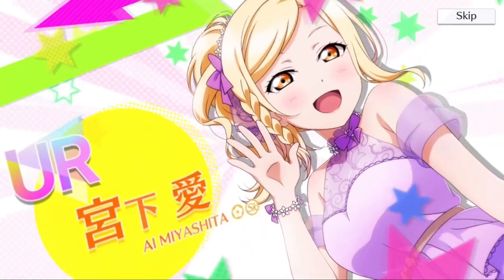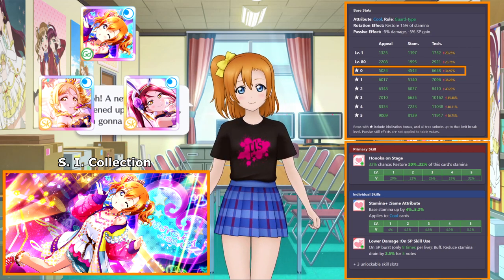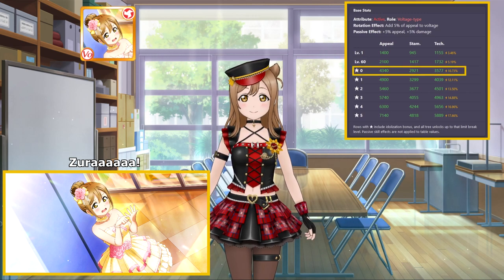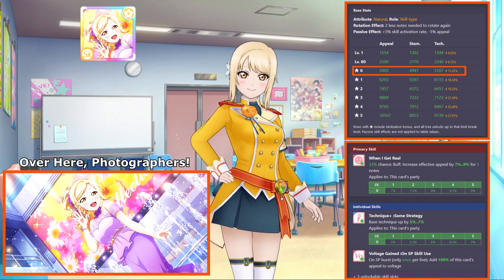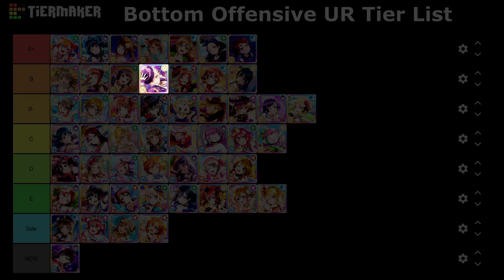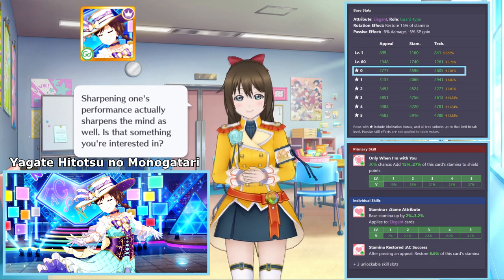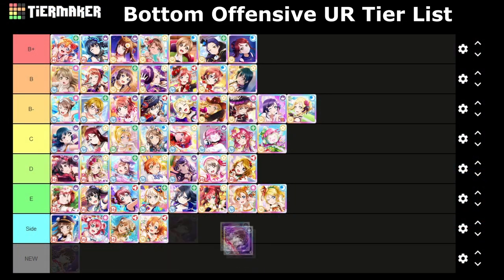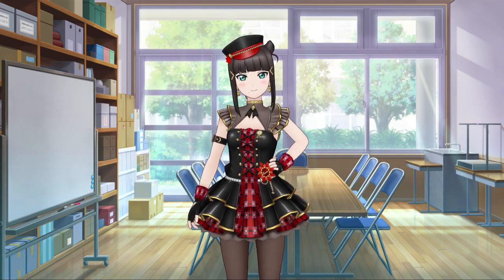Love Live! All Stars Card Review: Strut Down the Runway Scouting & Event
How GOOD are the new "Strut Down the Runway" UR Honoka & Ai? Every time a new scouting box comes out in All Stars, I will be doing a short review video in order to put the new UR cards on my existing tier list. I'll also talk about the new SR and event cards briefly.

0:00 - UR Honoka
2:54 - SR Hanamaru
4:06 - UR Ai
5:44 - SR Nozomi
6:50 - SR Shizuku
7:56 - UR Dia
9:53 - Final Thoughts